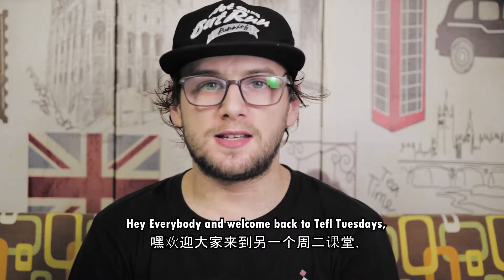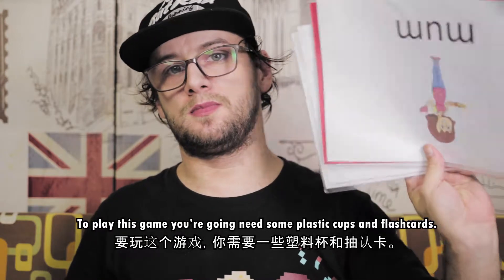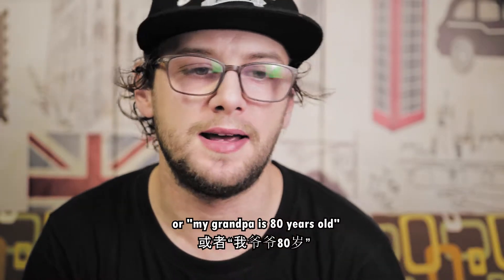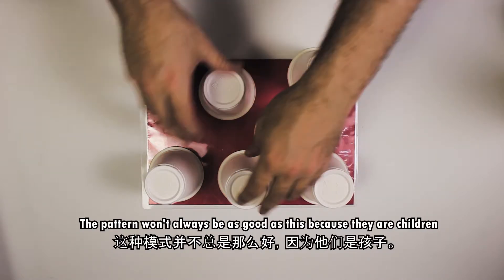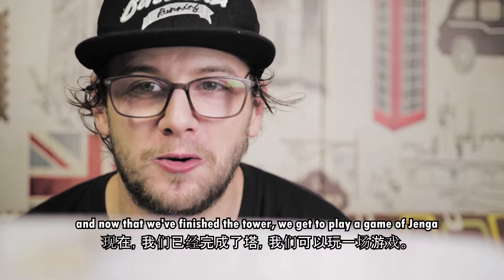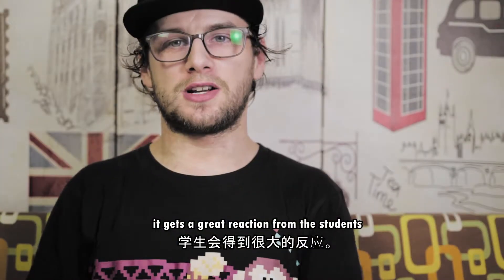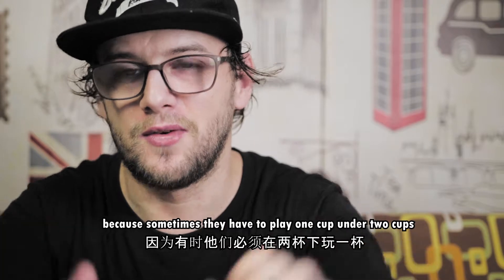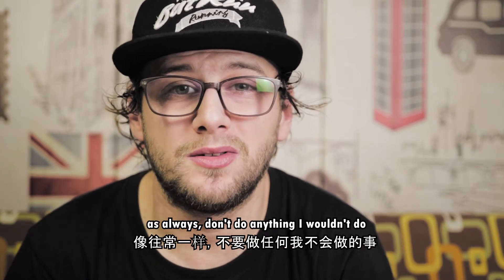NAKATOMI PLAZA TEFL FLASHCARD GAMES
One of my favourite TEFL games adjusted from the TEFL Lemon Book Wuxia by PeriTune